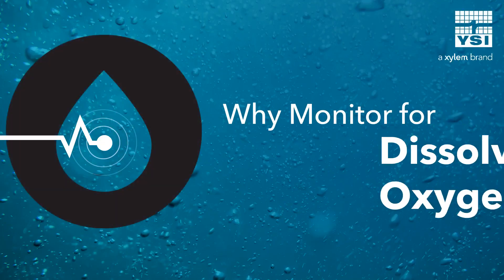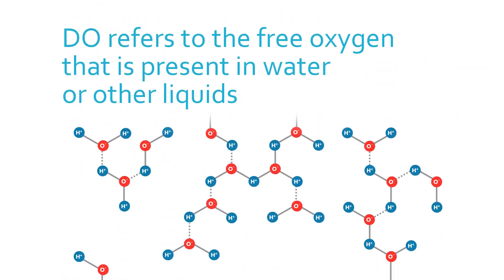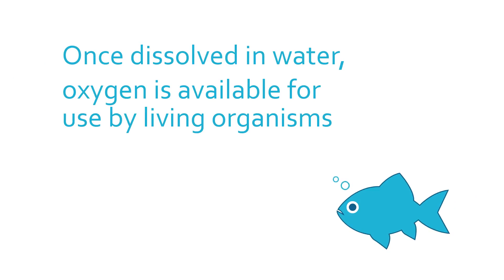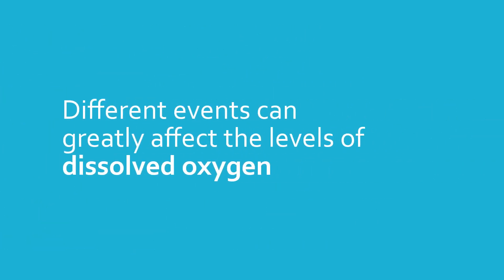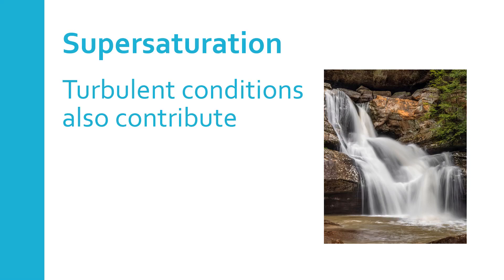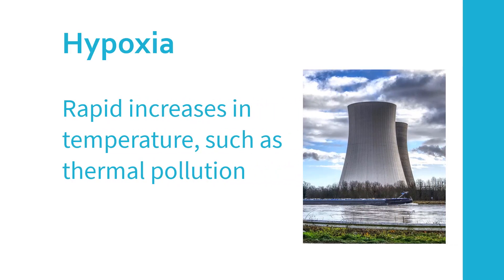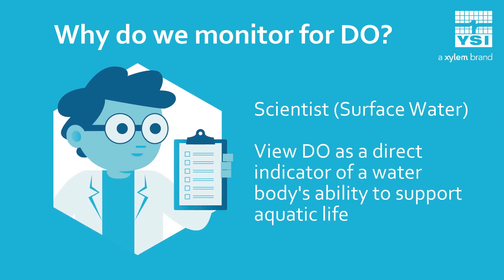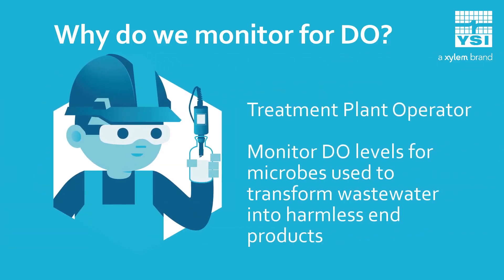Why Monitor for Dissolved Oxygen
Why do we monitor for dissolved oxygen in water?

Most aquatic organisms require dissolved oxygen in order to survive, but what exactly is it?

Dissolved oxygen, or DO, is just like the oxygen humans use to breathe, but has been dissolved in water. Unlike the bonded molecules of H20, DO refers to the free oxygen that is present in water or other liquids.

Oxygen can enter the water in several ways, such as from the atmosphere, aeration, or photosynthesis. Once dissolved in water, oxygen is available for use by living organisms and can play a large role in many chemical processes in the environment.

In general, a body of water will trend toward 100% air saturation – achieving equilibrium with the atmosphere. This is key to a healthy system, however different events can greatly affect levels of dissolved oxygen.

Supersaturation happens when DO increases above 100%. This type of imbalance is common during peak growth phases of algal blooms where more oxygen is being generated than can be consumed. Turbulent conditions can also lead to supersaturation if more air gets mixed into the water.

Hypoxia occurs when DO decreases to a level that can no longer support aquatic life. As algal blooms fade and die, more oxygen can be consumed and DO levels will drop. Rapid increases in temperature, such as thermal pollution, can also cause hypoxia. As temperature increases, the level of DO in water decreases. Salty runoff can also result in a fish kill DO levels will decrease as salinity increases.

So why do we monitor for dissolved oxygen? A scientist interested in surface water would view it as a direct indicator of a water body’s ability to support aquatic life. A scientist studying ground water could use DO to help determine when stable conditions are met during purging or to regulate the analysis of metals or volatile compounds. A treatment plant operator would be concerned with DO levels for the microbes used to transform wastewater into harmless end products. And of course the public will be concerned about the health of fish
and other aquatic species swimming in their local waters.